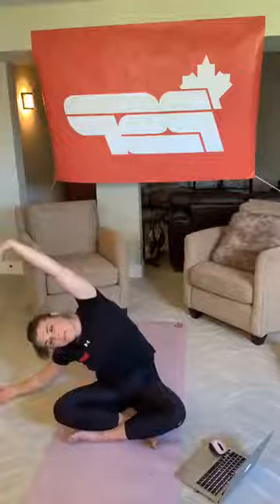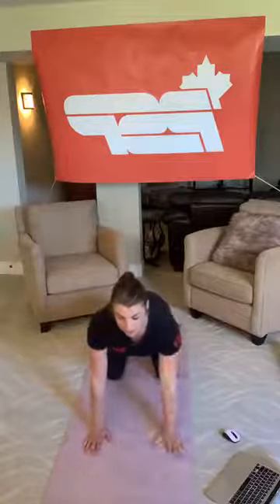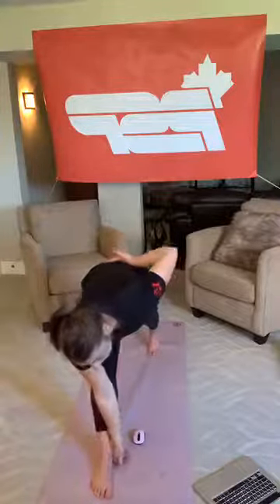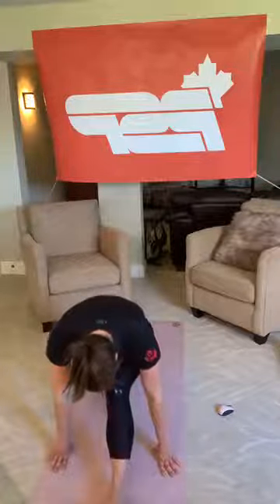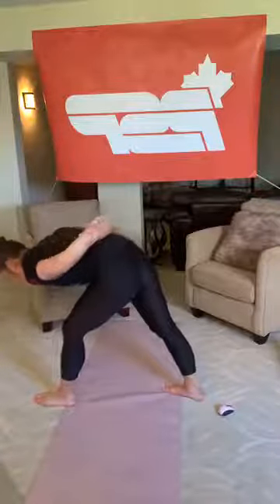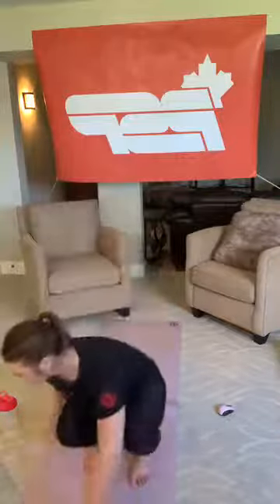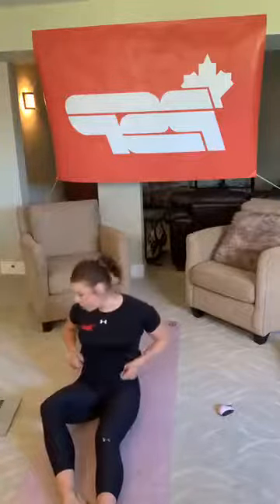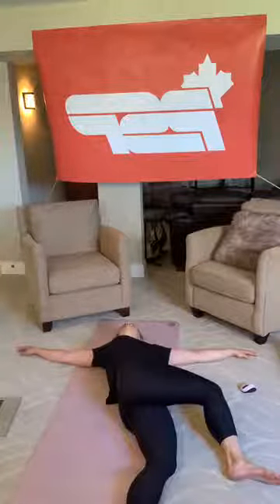May 23, 2020 - Yoga & Range of Motion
Featuring / Avec Emily Morton! 💪
(Props: none)

Canadian Armed Forces / Les Forces armées canadiennes: PSP

En réponse à la COVID-19, PSP offre des séances virtuelles de conditionnement physique aux membres des Forces armées canadiennes.

Les participants qui ne sont pas des membres des Forces armées canadiennes reconnaissent et acceptent que leur âge, état de santé et condition physique sont inconnus et qu’il en revient à chaque individu d’évaluer sa propre capacité à participer à cette séance. Puisqu’il est préférable de consulter un médecin avant de débuter tout programme d’activité physique, nous invitons tous les participants qui ne sont pas des membres des Forces armées canadiennes à consulter le questionnaire « Menez une vie plus active » de la Société canadienne de physiologie de l’exercice ainsi que son document de référence. Si vous ressentez un malaise ou une difficulté pendant les exercices présentés dans cette vidéo, il est recommandé d’arrêter et de consulter un professionnel de la santé.

Si des membres des Forces armées canadiennes subissent une blessure pendant cette vidéo, n’oubliez pas de remplir un CF98.